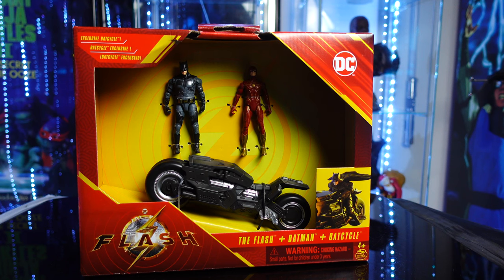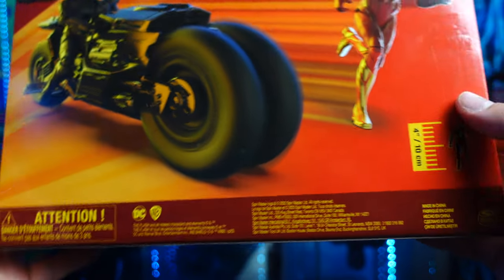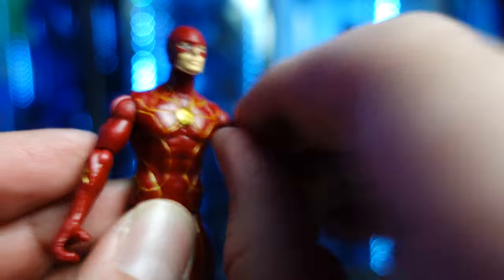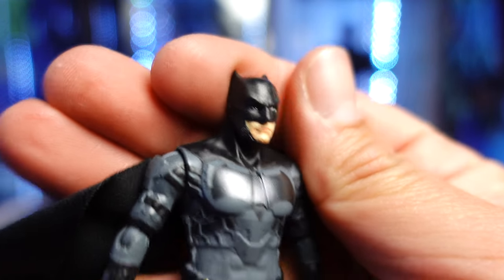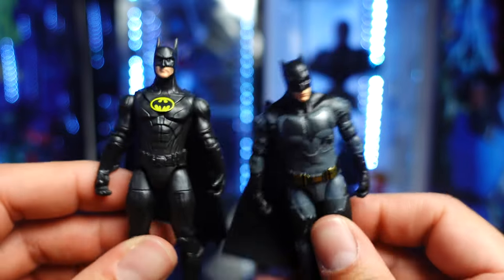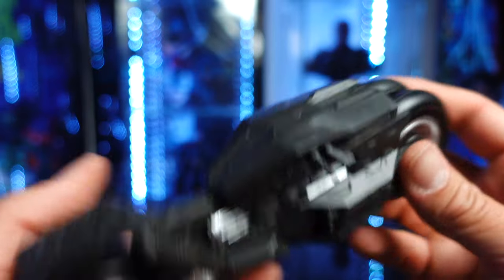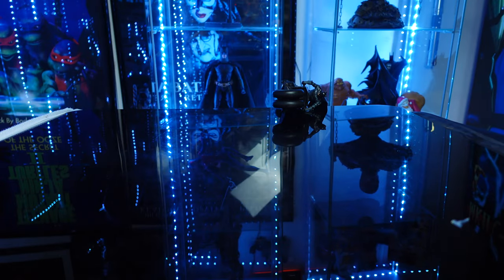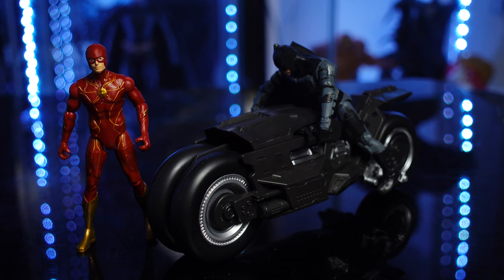Spin Master The Flash Movie: The flash, batman and Batcycle review